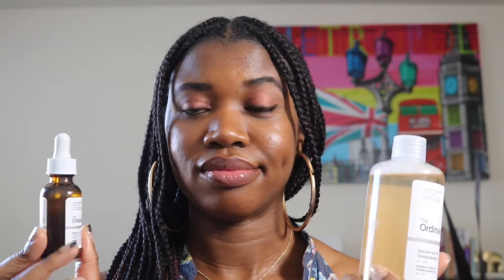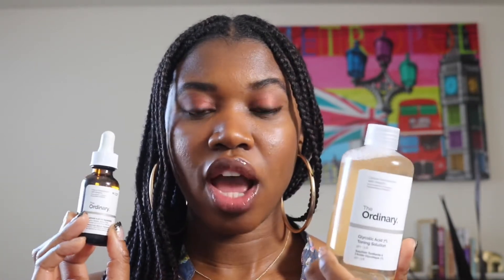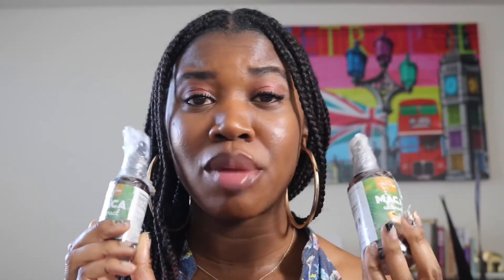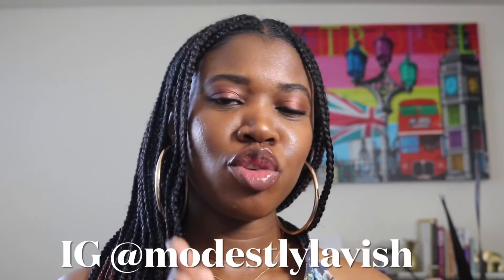Kojic Acid AND The Ordinary Glycolic Acid 7% + Retinol .5% IN Squalane 2 MONTH UPDATE | ACNE + SKIN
For a limited time, buy The Real Kojic Acid Ultimate Illuminating Bar & get an essential oil soap bar FREE while supplies LAST!

The REAL Kojic Acid Ultimate Illuminating Bar ✨

RAW UNREFINED AFRICAN SHEA BUTTER

💢 Stay With us:
💟 B I G LIPS

💟  PREVENTION

💟 NAILS ON FLEEK 💅🏾 💧

💟 ORGAIN PROTEIN POWDER SMOOTHIE VIDEO

💟 THE BAIL PROJECT

MARIE FRANCE KOJIC SOAP

KOJIE SAN ACID SOAP

Kojie San Acid Bar Double

MACA ROOT 💚

COTTON CREATIONS

TROPICAL ISLE LIVING JAMAICAN BLACK CASTOR OIL

LAVENDER OIL

MANE CHOICE GROWTH OIL

ROSEWATER

MACA FOR MALES 👀

5 LB ANKLE WEIGHTS

MUSIC IN INTRO & OUTRO - RETESH GUPTA OF PARIAH VENTURES

FULL BODY VIDEO | MACA | GAINS 👇🏾

GLOVER’S IMPERIAL DANDRUFF CONTROL MEDICINE

*40% yellow, 30% black, & 30% red* 💛🖤❤️

KEGELLBELL

RELIABLE RX PHARMACY

SHOW LESS